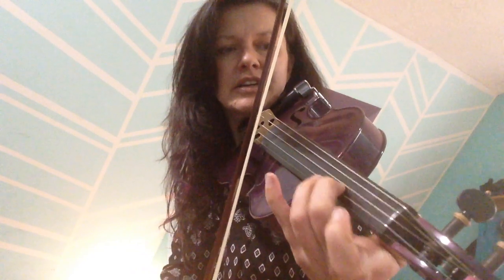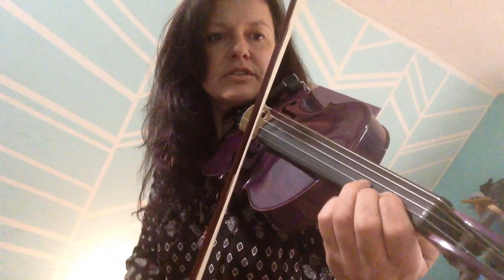La Folia by Corelli, Andante, Allegro and Adagio sections. Approach to Suzuki violin, volume 6.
Refer to your Suzuki recording for perfect tone and intonation. This is a tutorial to help with finger placement strategies. YouTube videos do not replace an instructor offering personal attention and talent cultivation, but can assist with home practice by keeping notes of our notes!

* at 2:42 in the video I said B flat, and intended to say B natural
There's an oops in the Adagio as I was attempting to talk and play simultaneously, and really gave me an appreciation for the Suzuki recordings and how essential they still are amidst expanding online resources. So, that said, this isn't perfect but I hope it's helpful.
Thank you all for sharing this musical mother tongue journey with me!